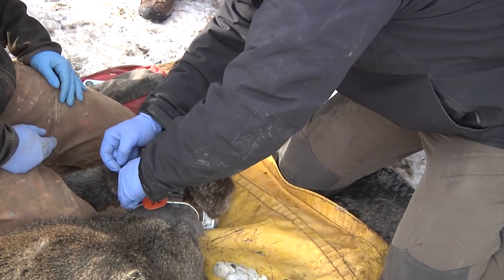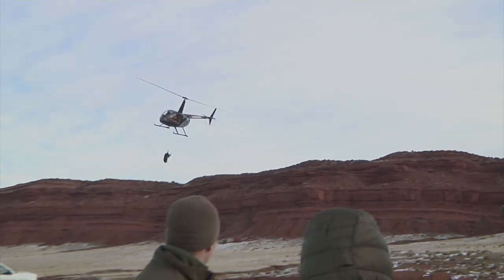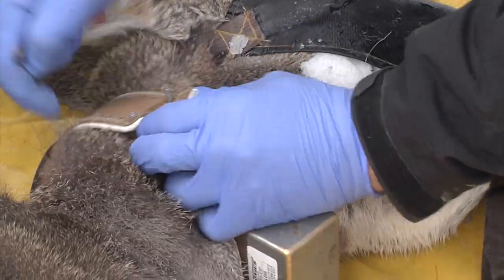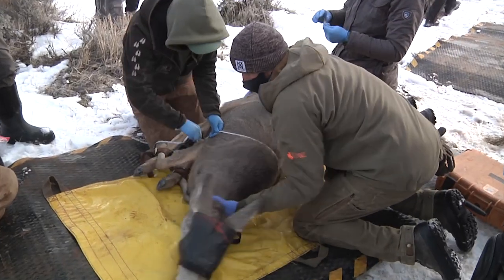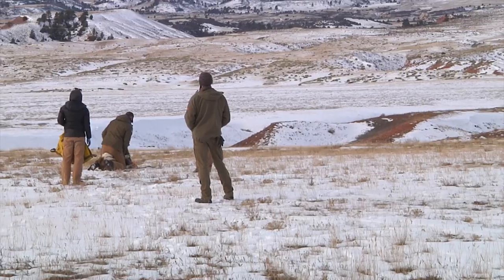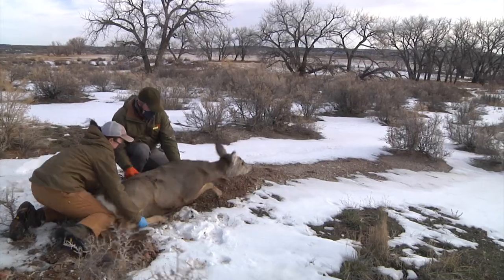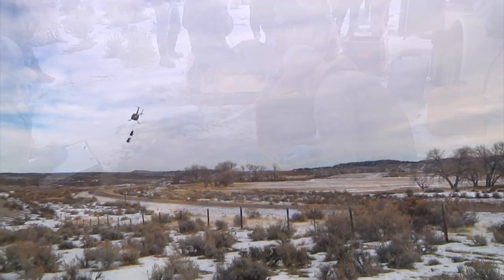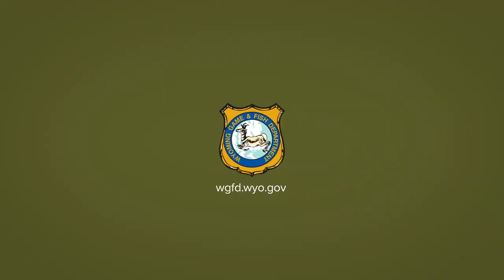Wyoming Mule Deer Study - Upper Powder River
After four years of trapping mule deer in the Kaycee/Buffalo region of Wyoming, wildlife managers with the Wyoming Game and Fish Department  are now analyzing the data these GPS collars provided from the  119 mule deer does that wore them during the course of the study.  The Upper Powder River mule deer study began in December of 2018, with the capture and collaring of 70 mule deer does.  The collars recorded a GPS location point of each animal every two hours.

Each year since then, the collared mule deer were recaptured by Game and Fish, with the collars removed, the data downloaded, and the collar put back on the animal to continue collecting data.  If a mortality occurred in the interim, the collar was located, removed and redeployed on new deer.  In addition to data from the collars, wildlife managers took body measurements from the animals, collected blood and fecal samples, and used an ultrasound to assess body condition.

This herd has been under the management objective of 18,000 for several years, and the massive amount of data will allow biologists to evaluate the condition of the herd, identify factors influencing animal survival, and learn about seasonal movements of the deer as well as the animals’ habitat preferences and what effect chronic wasting disease is having on the herd.

The study has given researchers a fascinating look into the daily life and happenings of mule deer in this region.  67 deer died during the study; the causes ranging from chronic wasting disease and predation to hunter harvest and vehicle collision.  Of the 70 does captured in 2018, 27 survived the duration of the study.  Some deer were non-migratory; others travelled over 30 miles between winter and summer ranges.  Biologists are now working with researchers analyzing the entire dataset to answer management questions about this deer herd.